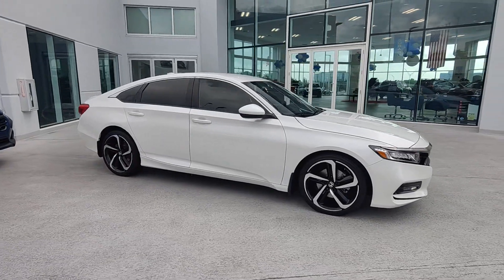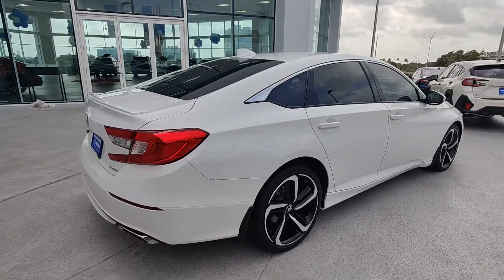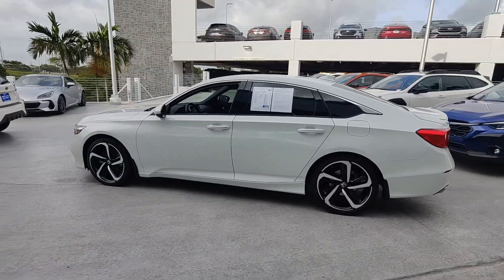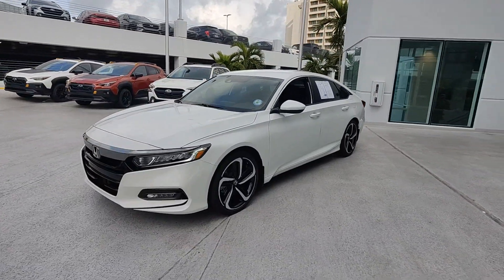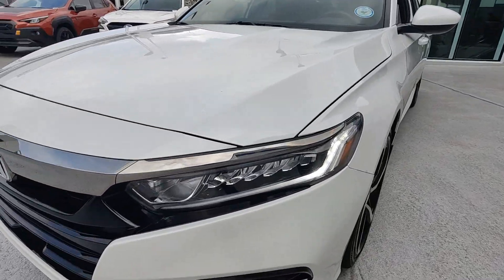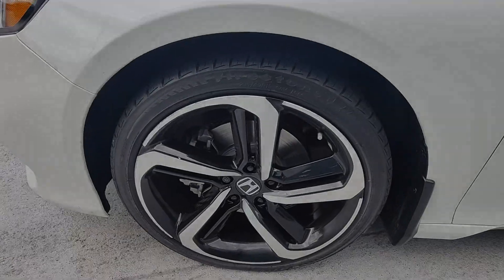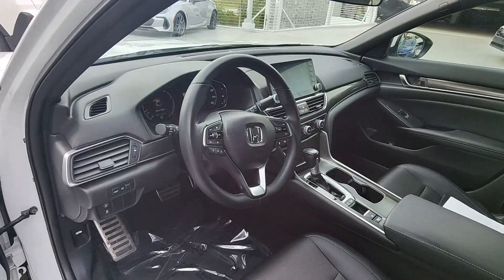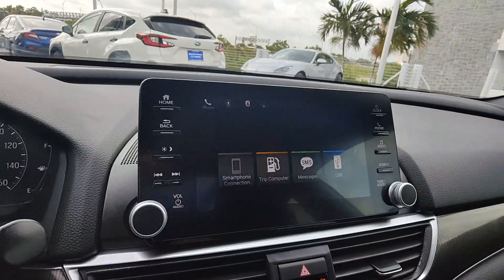2018 Honda Accord Sport North Fort Lauderdale, Pompano Beach, Plantation, Sunrise, Hollywood FL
Pre-Owned 2018 Honda Accord Sport available at North Fort Lauderdale Subaru located in 855 Federal Highway, Pompano Beach, FL, 33062.
Stock#: S12048 - VIN#: 1HGCV1F33JA155533

You'll have love at first sight with the   2018  Honda Accord.  Prepare to be amazed by the Accord. This  midsize sedan offers state-of-the art safety and connectivity technology, a quiet comfortable ride, elegant styling, a spacious interior, and powerful performance. It's simply perfect. These are just some of the great options this vehicle comes with: Apple Carplay®/Android Auto®, Keyless Entry, Fog Lamps, Back-Up Camera, Electronic Stability Control, Dual Zone A/C, Aluminum Wheels, Power Driver Seat, Steering Wheel Audio Controls, Alarm. In life there are many roads to take. Choose excellence. Drive the Honda Accord.